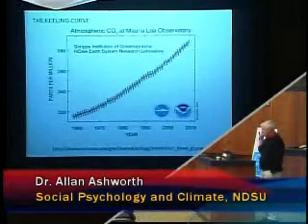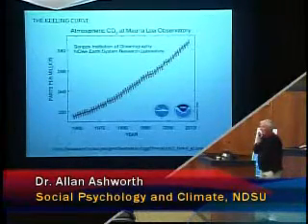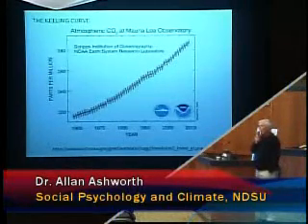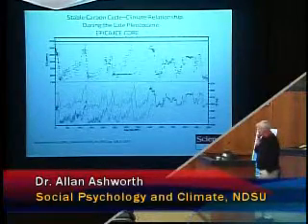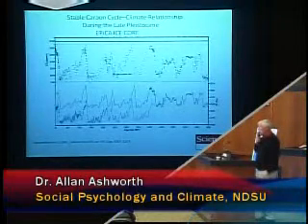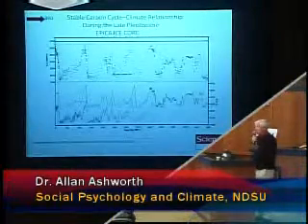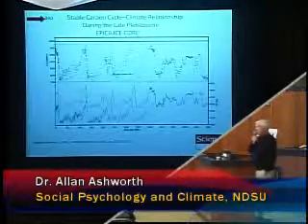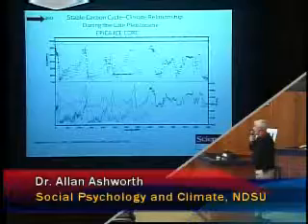Go2030 Speaker Series: "Social Psychology and Climate" - (Part 2)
Dr. Kevin McCaul, Dean of Science and Mathematics at NDSU, and Dr. Allan Ashworth, University Distinguished Professor at NDSU give a talk about social psycology and climate